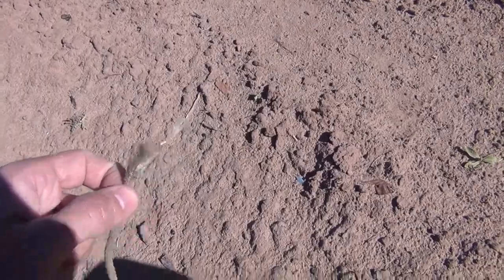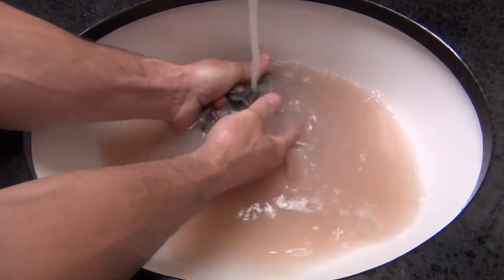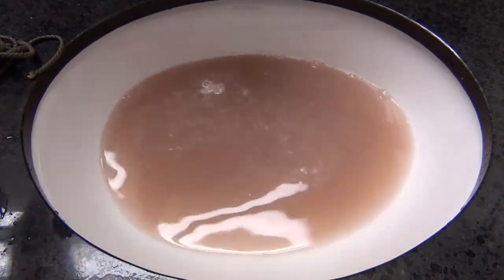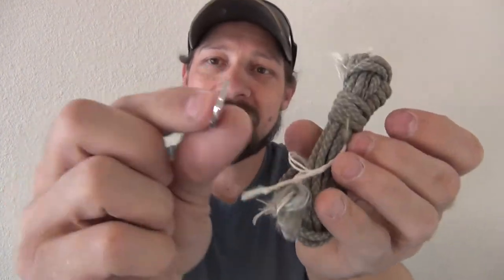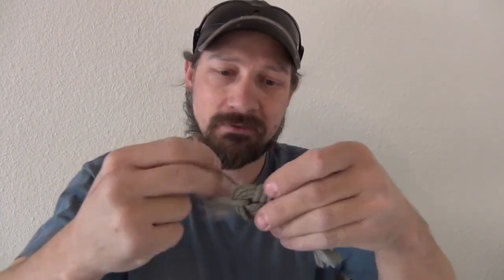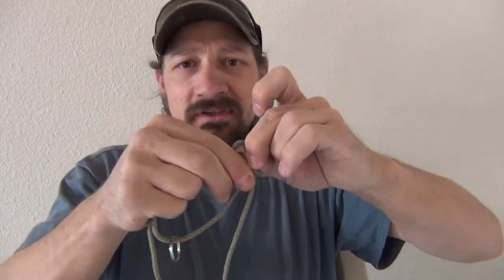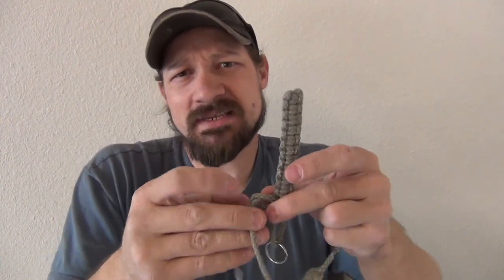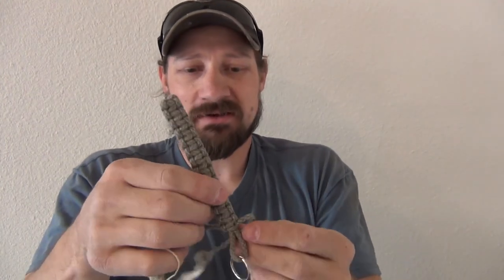CLOSED - Paracord #13 - keychain giveaway - HD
In this video I find an old dirty piece of commercial type 3 paracord and I show how to clean it and make a nice keychain. I understand that it doesn't have much value, but I want to give it to someon